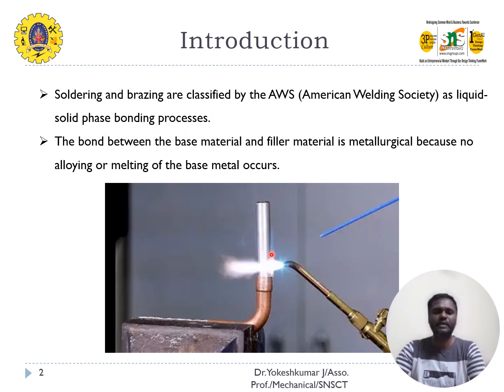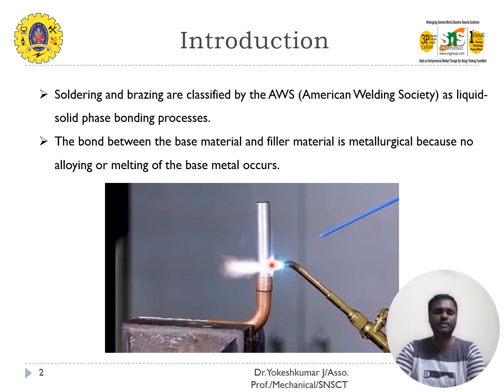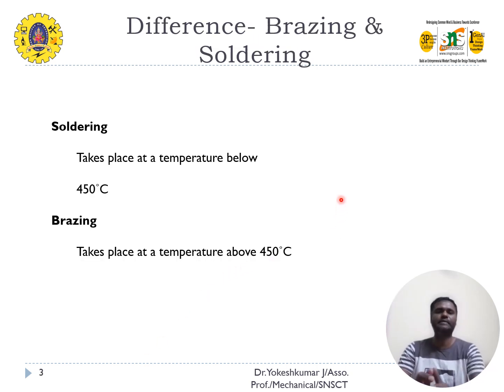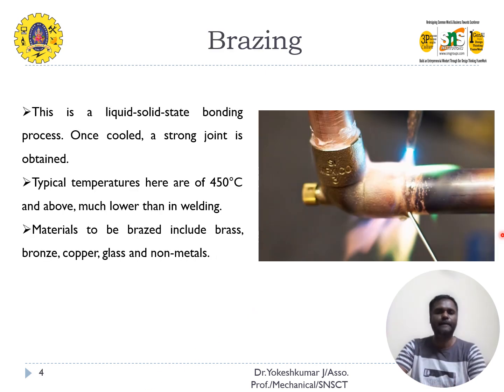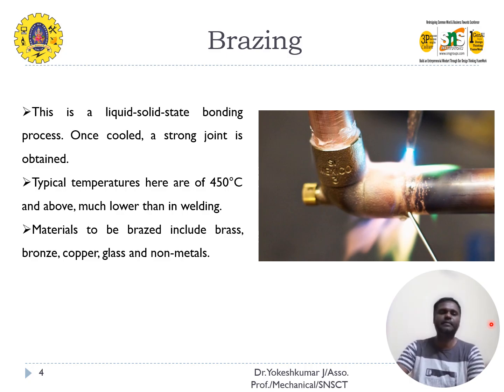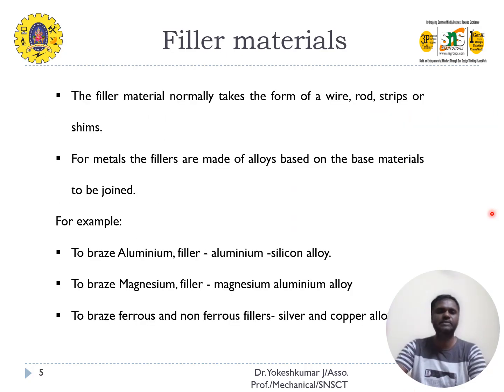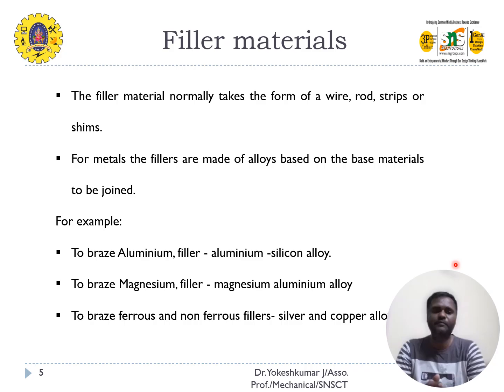Brazing | Basics of Mechanical Engineering | SNS Institutions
This video describes about brazing is a metal-joining process where a filler metal is melted and drawn into the joint by capillary action, bonding two closely fitted surfaces without melting the base metals. It typically uses temperatures above 450°C, making it stronger than soldering but gentler than welding. The process allows for joining dissimilar metals and produces clean, smooth joints with minimal thermal distortion